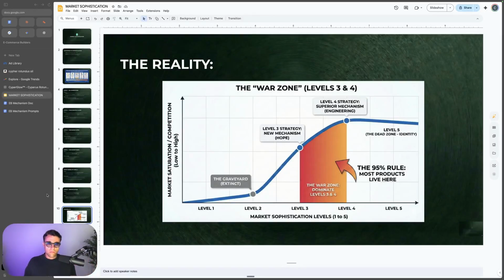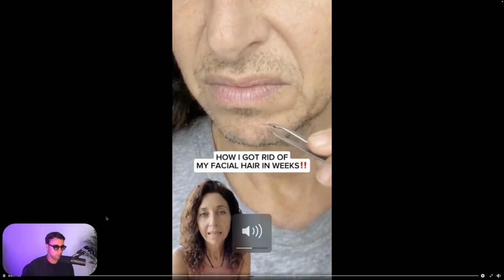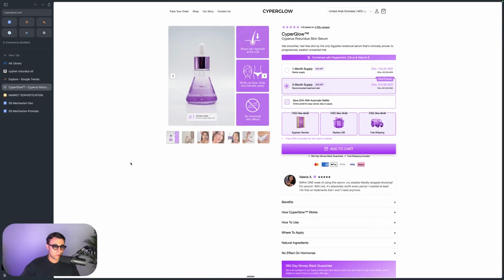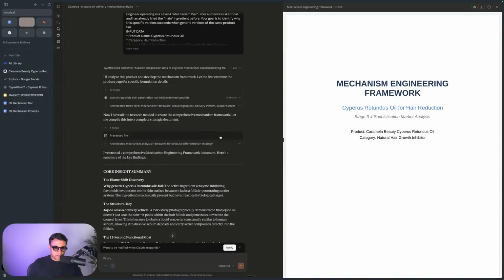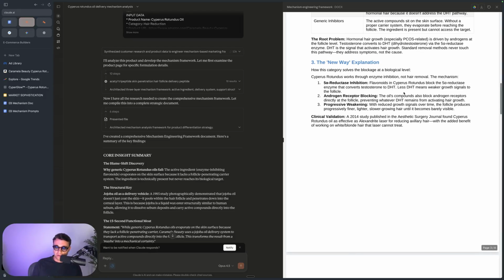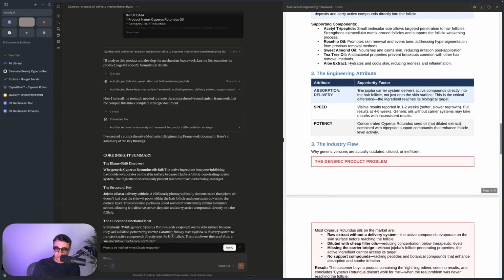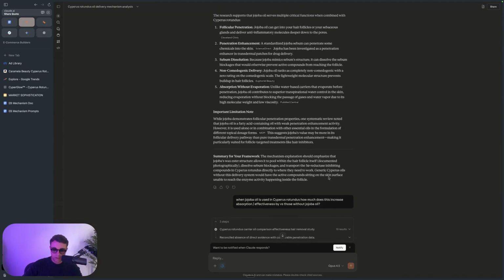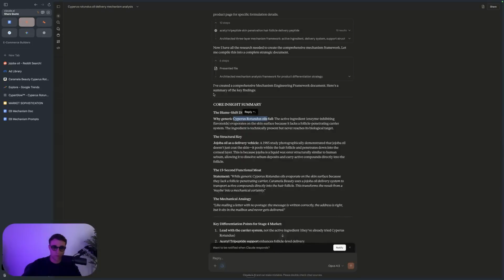7 Research Angles Avatars Mechanisms Finding Applying Your Mechanism